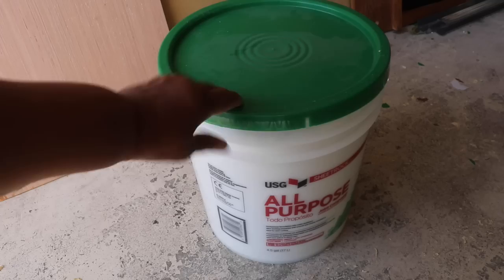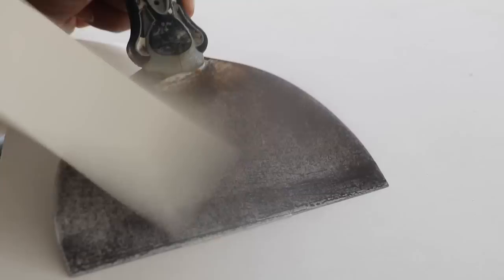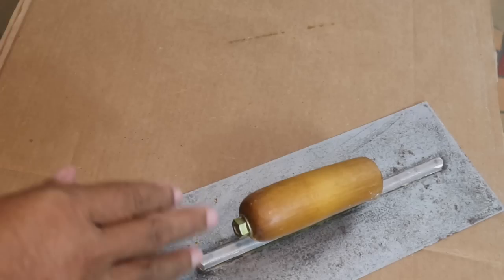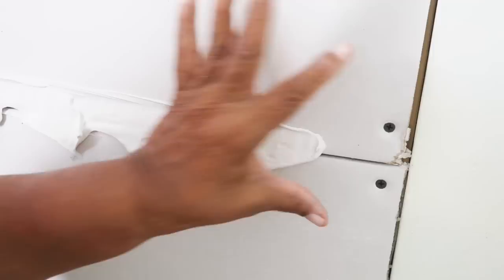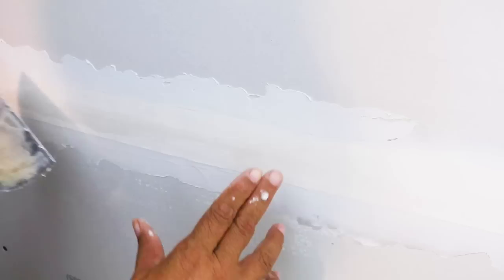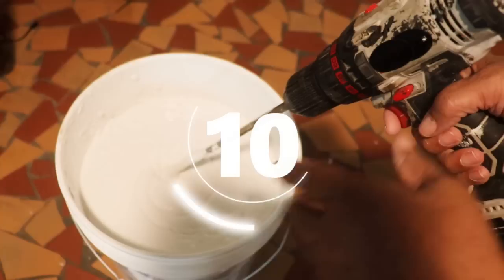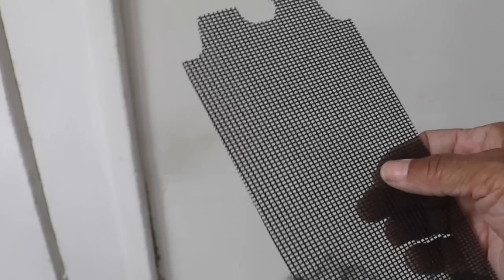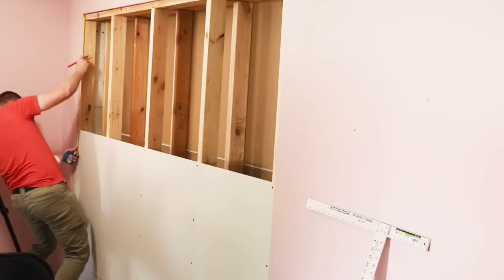FINISHING Drywall CHEAT SHEET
Leah of See Jane Drill teaches you the tricks of the trade when it comes to finishing drywall.  She also introduces, Nils Rasmusson of LRN2DIY.com
Nils plans to also demonstrate the tricks of trade to hanging drywall on his youtube channel LRN2DIY

Bucket Trowel
Drywall Tools
Drywall Trowel and Hawk
Angle Trowel
Mixing Wand